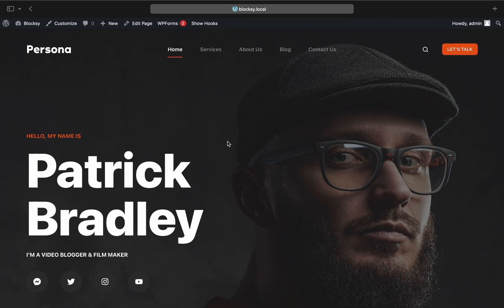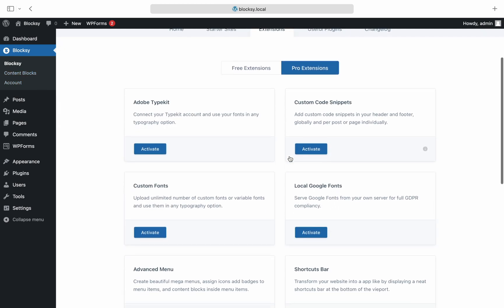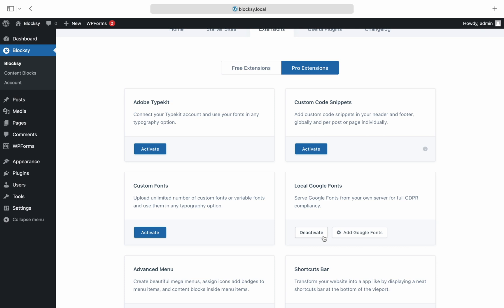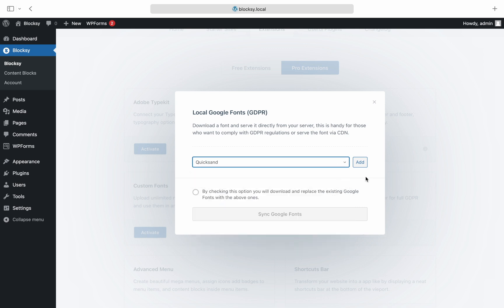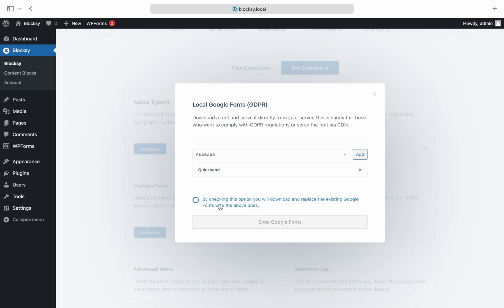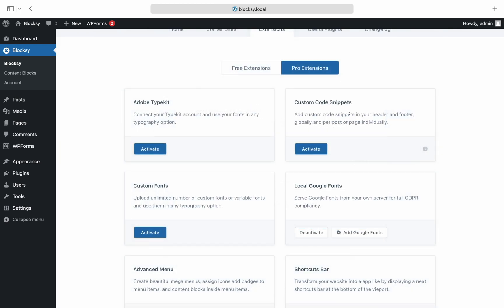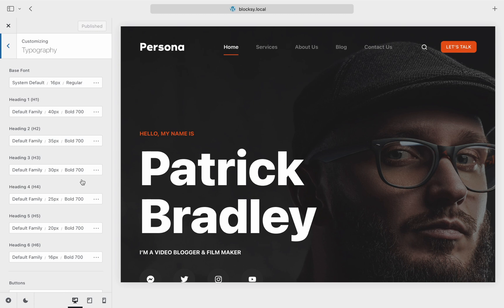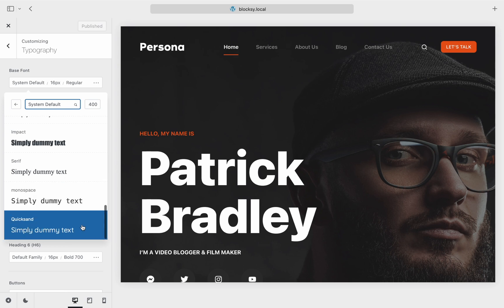Local Google Fonts | Blocksy Premium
Google Fonts is an amazing service that is provided free of charge to any web developer who might want to integrate beautiful fonts into their website. But, as all the free things in life, it doesn’t come without some caveats. When adding Google Fonts to your website, you’re required to load them remotely from Google’s servers, which in turn can lead to reduced performance, or privacy concerns, especially in the EU.

In this lesson, we will discuss how Local Google Fonts work on Blocksy. This video will be super short and to the point, so follow along closely.